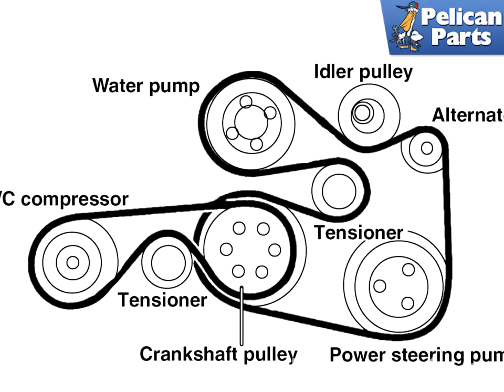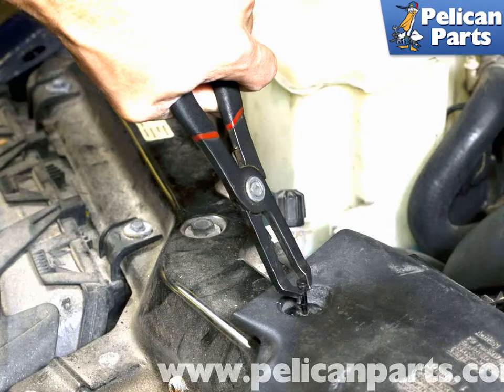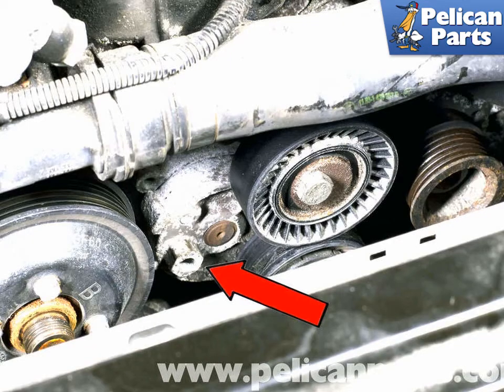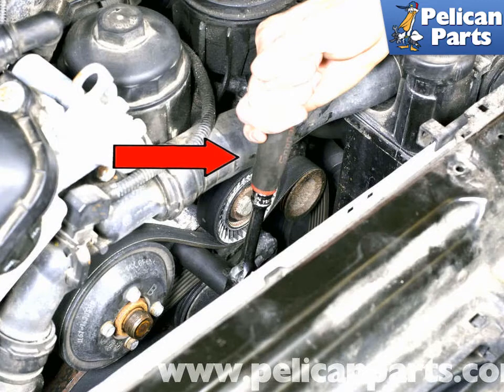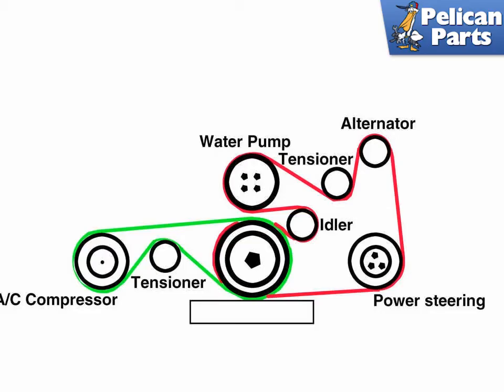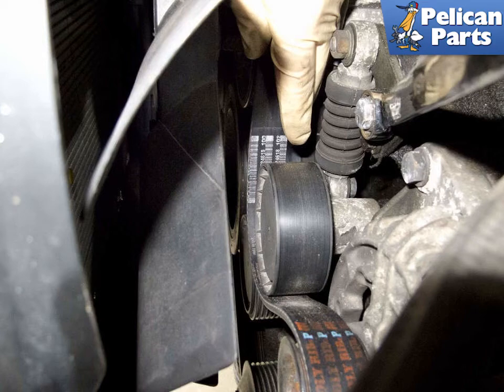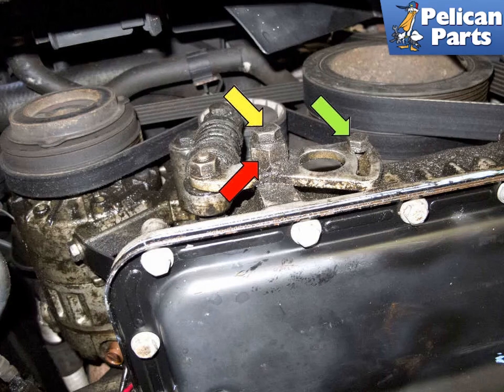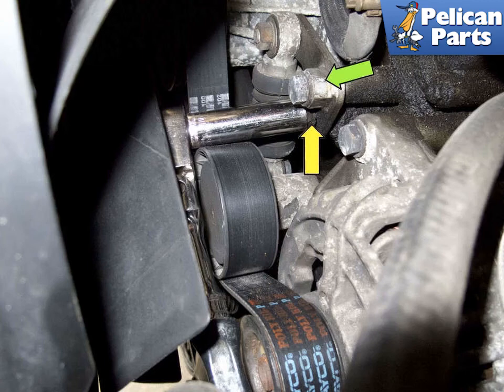BMW E39 5-Series Drive Belt Replacement | 1997-2003 525i, 528i, 530i and 540i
In this article, we'll go over the steps involved with replacing the drive belts on the BMW E39 6-cylinder engine and 8-cylinder engine.

Be sure to work with a cool engine and remove the key from the ignition.